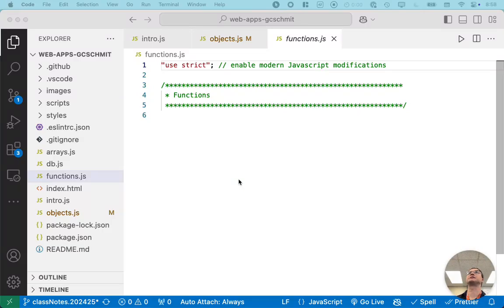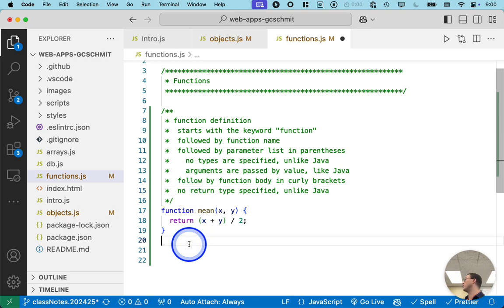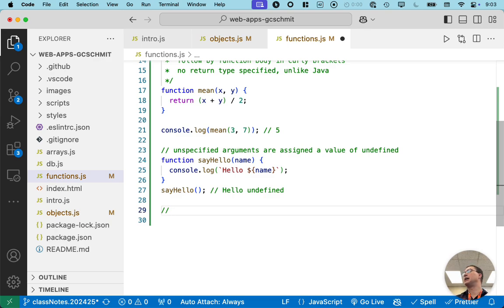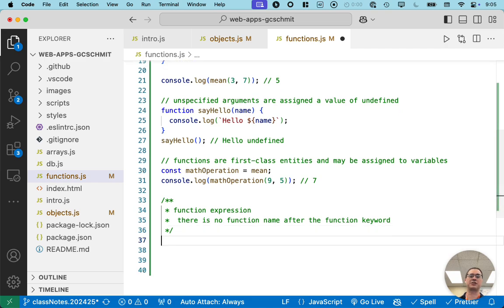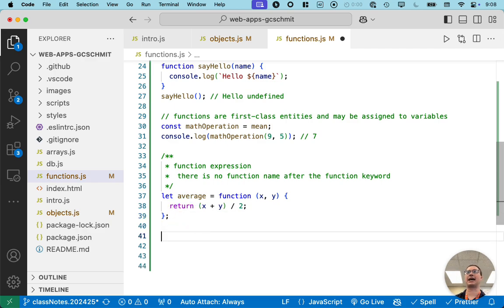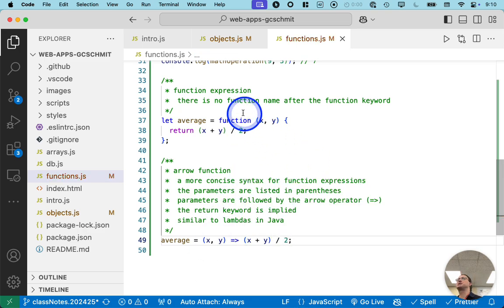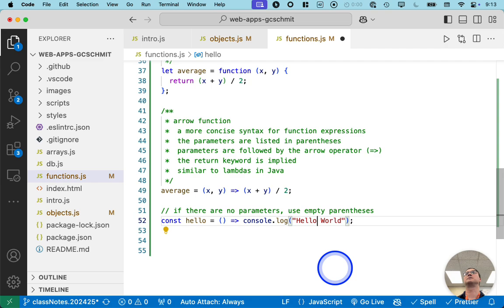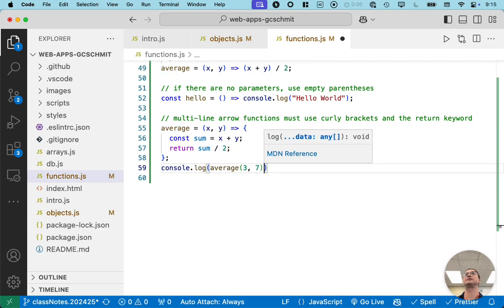02.03: Javascript functions